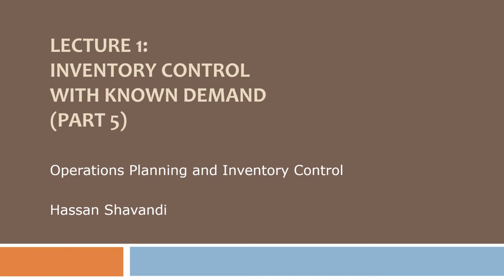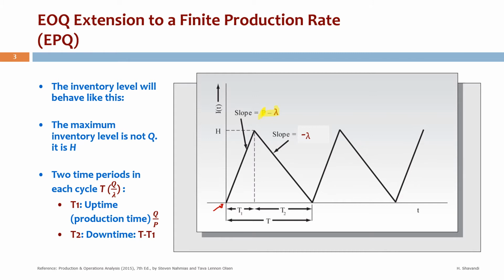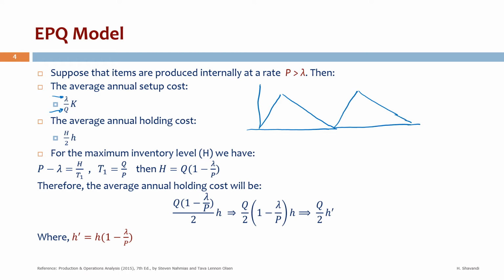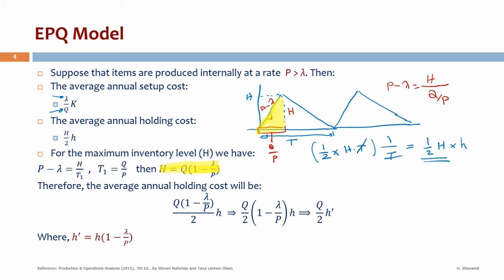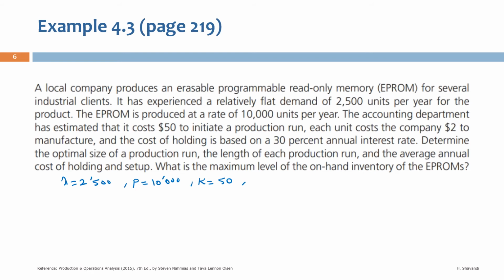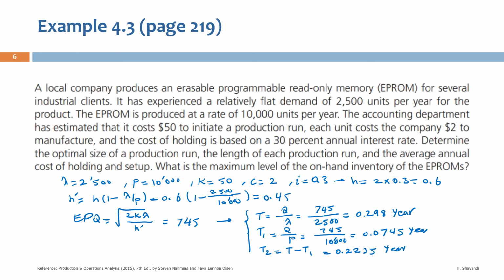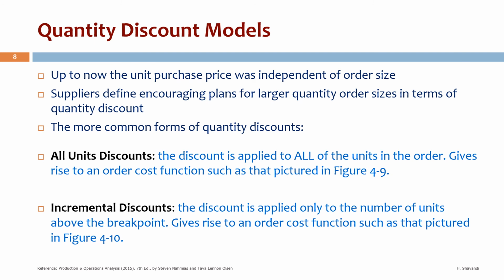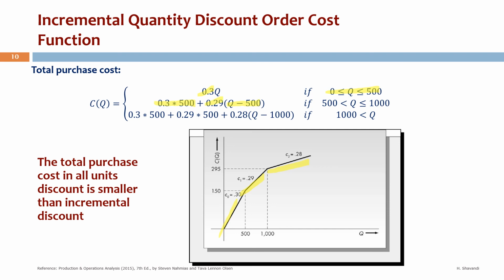Lec 1 Inventory Control w Known Demand Part 5 Video